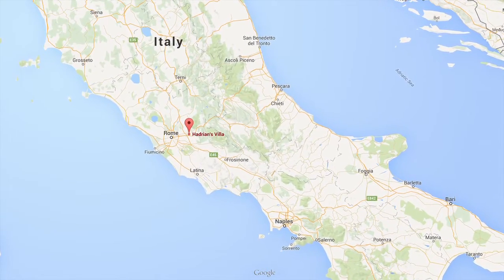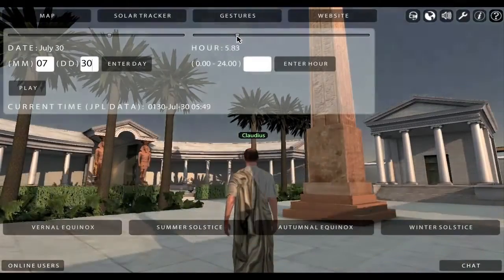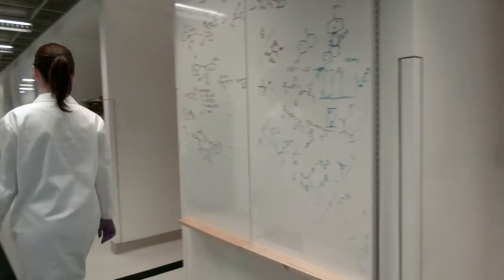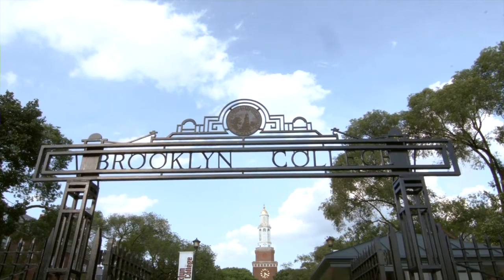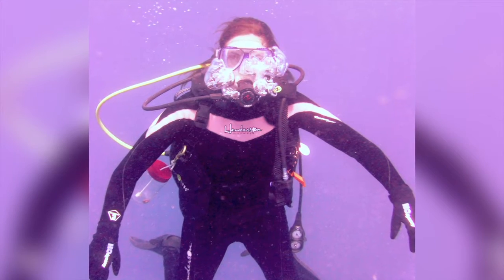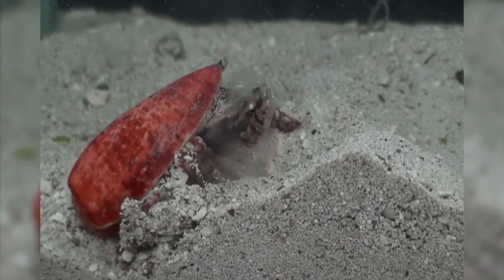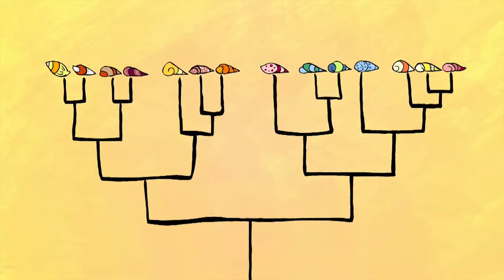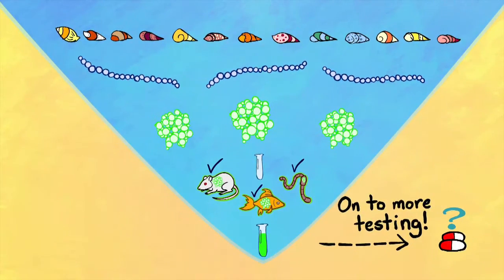Science Forward-Drug Discovery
for extra resources and to join the conversation.